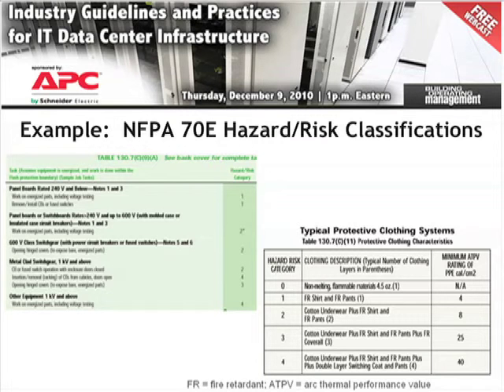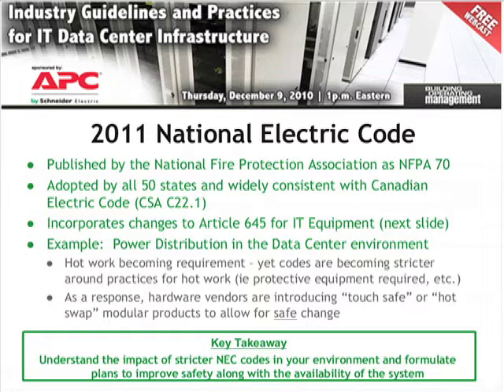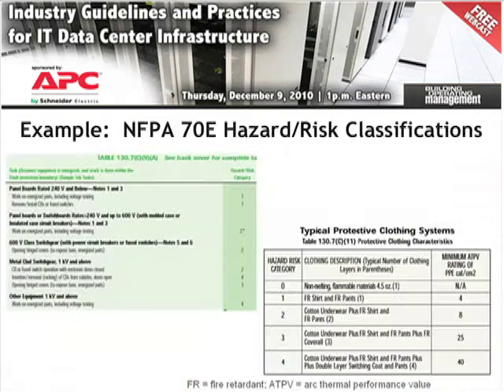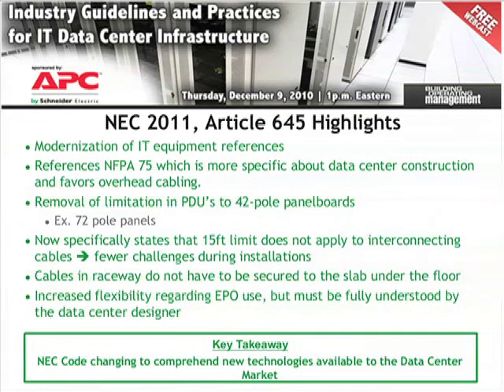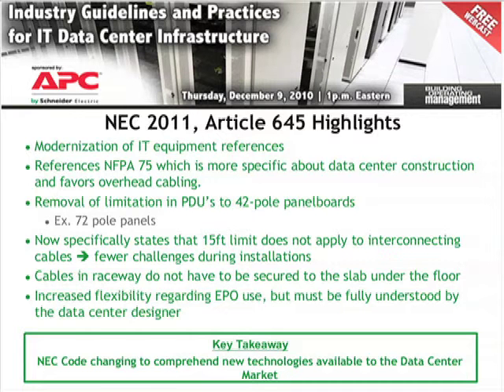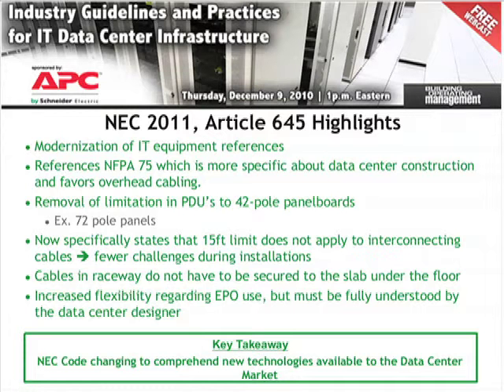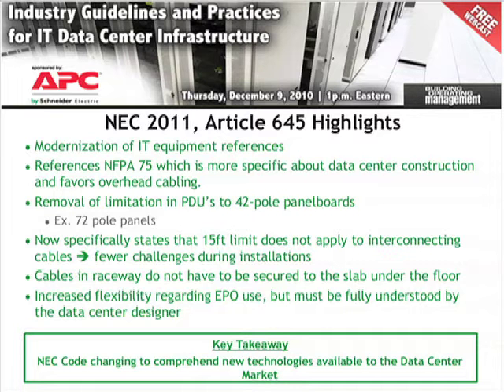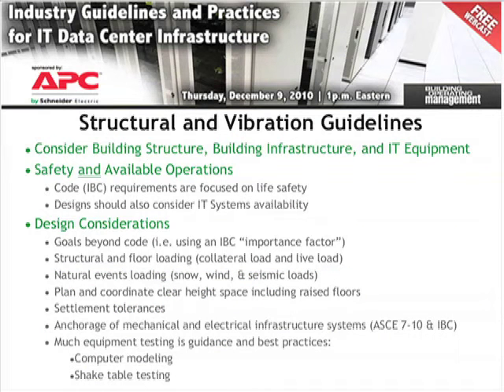Industry Guidelines and Practices for IT Data Center Infrastructure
Organizations including the U.S. Environmental Protection Agency, ASHRAE and the Green Grid are developing guidelines that will shape and affect the operation and efficiency of your IT data center infrastructure. These guidelines will be addressed at the free Webcast "Industry Guidelines and Practices for IT Data Center Infrastructure" on Thursday, December 9 at 1 p.m. Eastern.

The 60-minute event will also:
* Help you understand the goals and guidelines of the EPA's Energy Star rating for data centers
* Address the purpose and significance of ASHRAE 90.1's most recent Thermal Guidelines for Data Environments
* Teach you the latest trends and best practices regarding energy measurement and management, including PUE (Power Usage Effectiveness)
* Discuss the relationships of the guidelines within IT infrastructures
* Review available resources for further understanding
* Discuss how the guidelines impact specific IT infrastructures